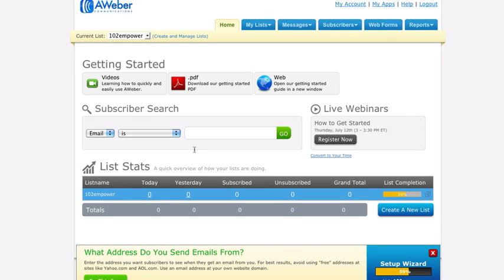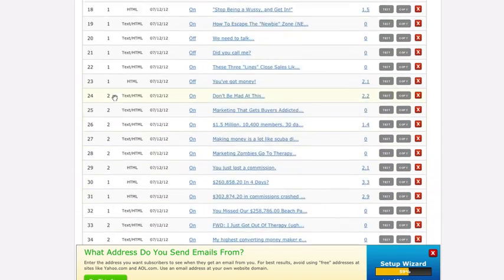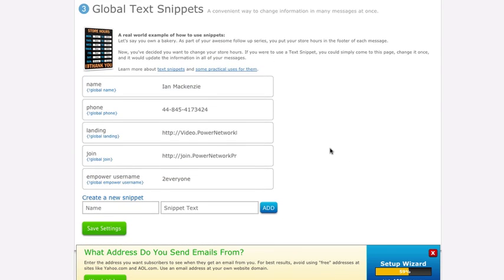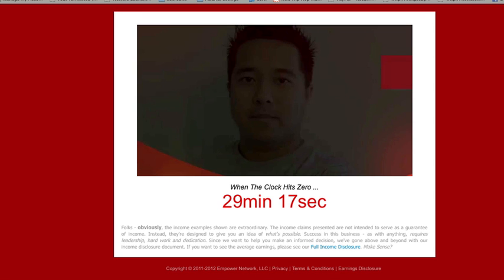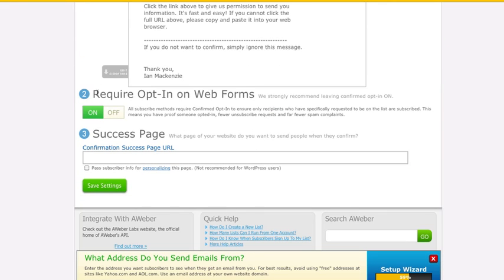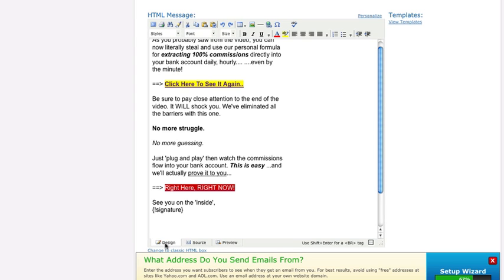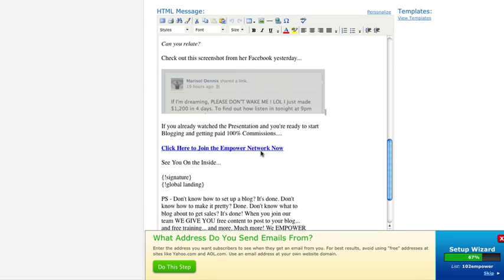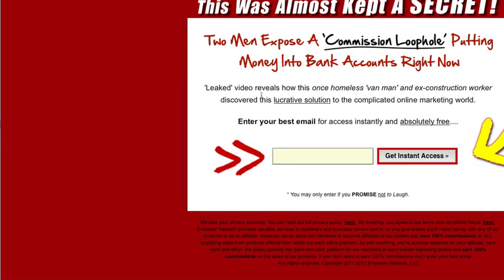How To Setup Your Aweber List and Followup Sequence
For those of you just joining, here are some instructions for one of the most challenging parts of the whole thing, setting up your autoresponder. Once you have this setup, then it's pretty easy, all you need to do is advertise your capture pages.